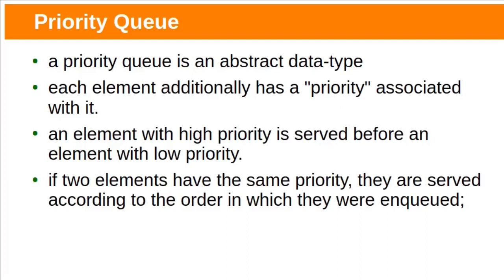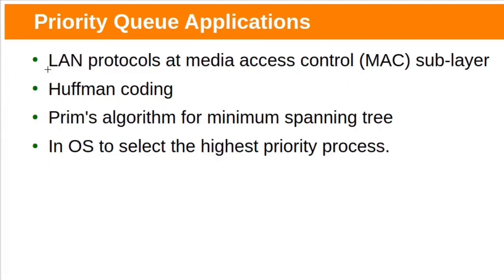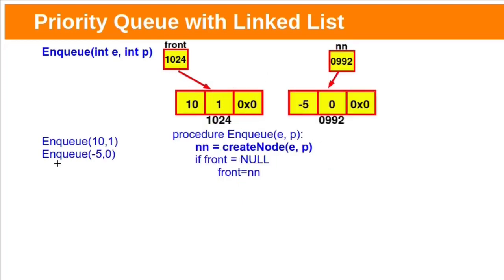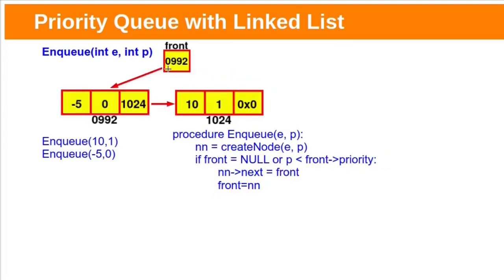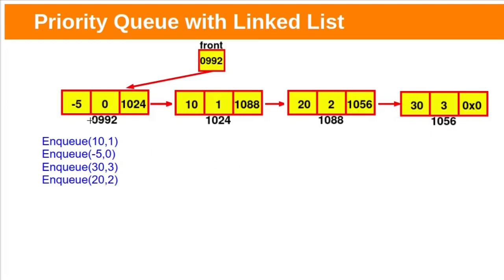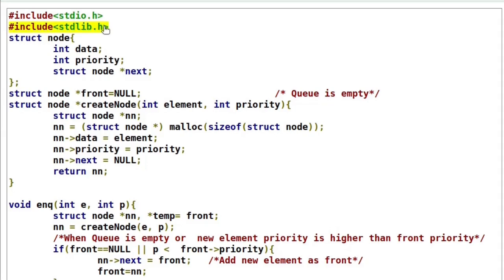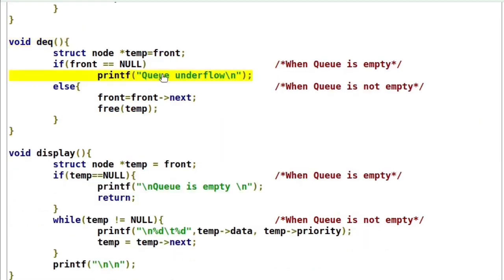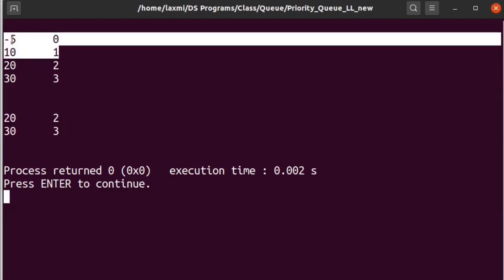Priority Queue implementation with Linked List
this video explain Priority Queue implementation with Linked List